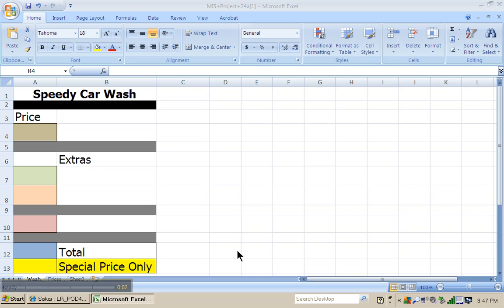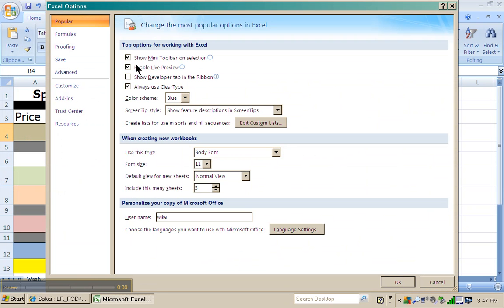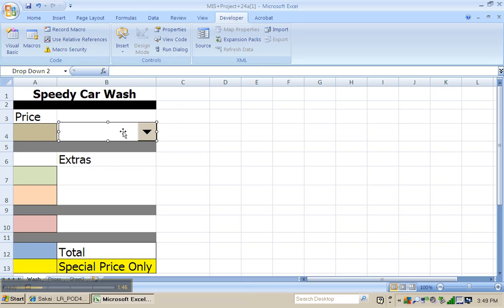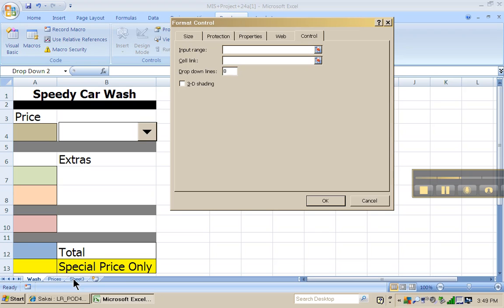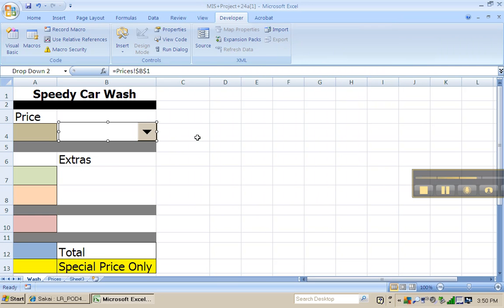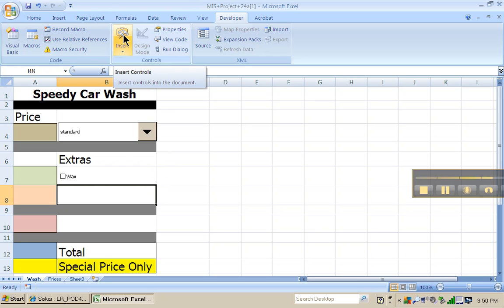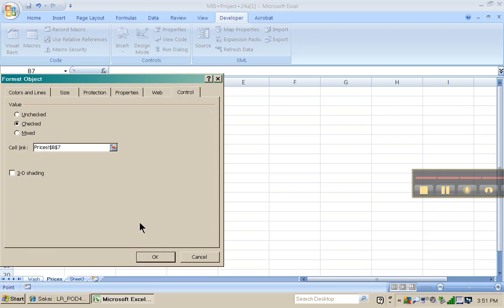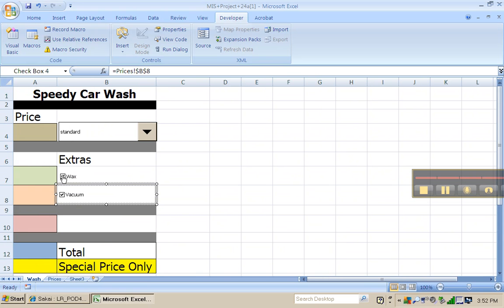Project 24: Part 1